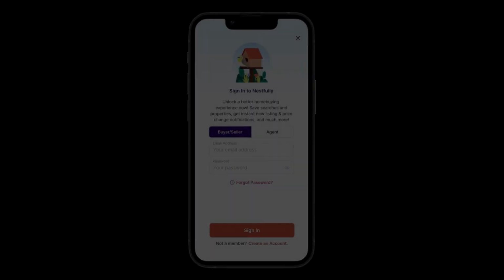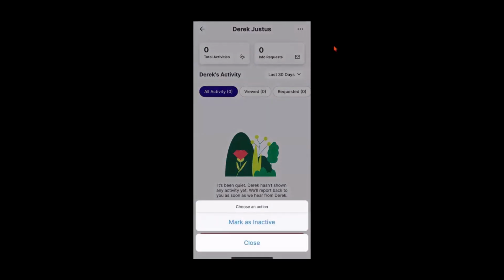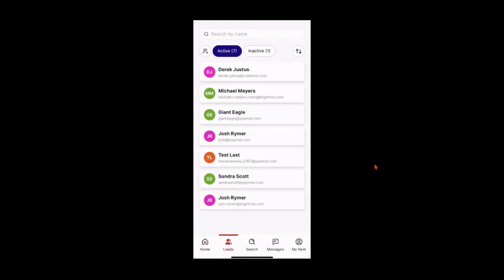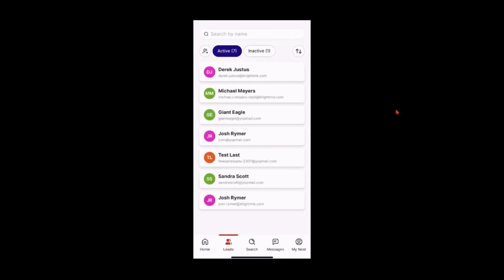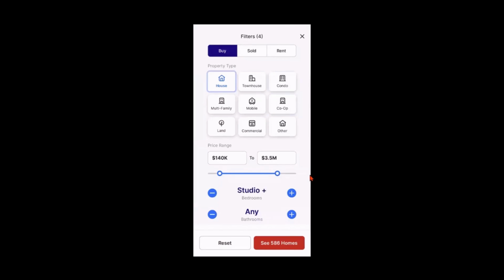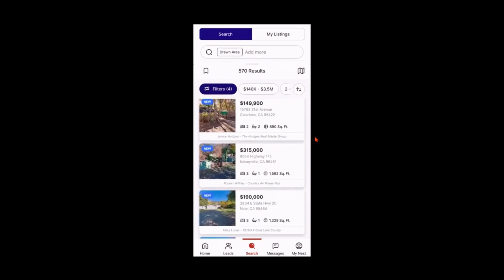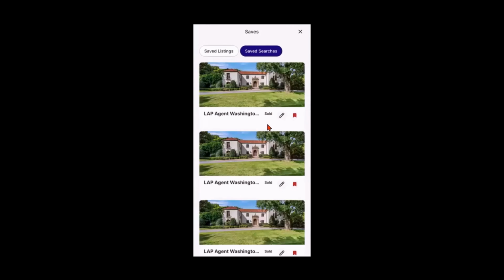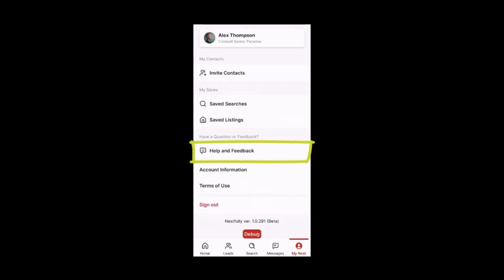Agent - App Walkthrough